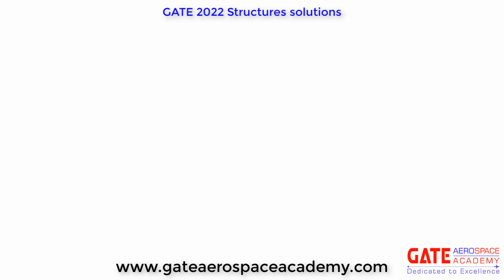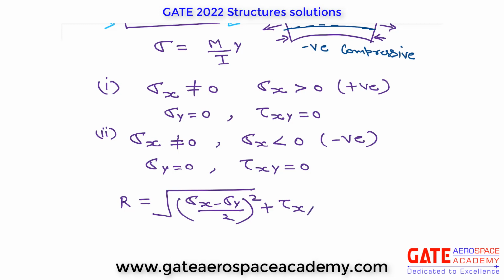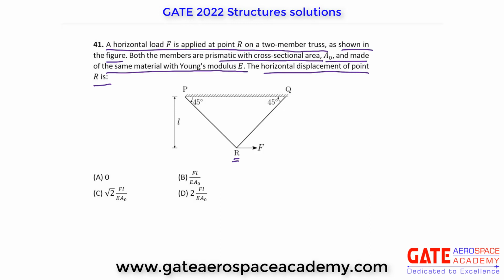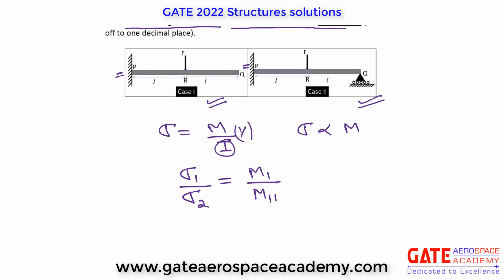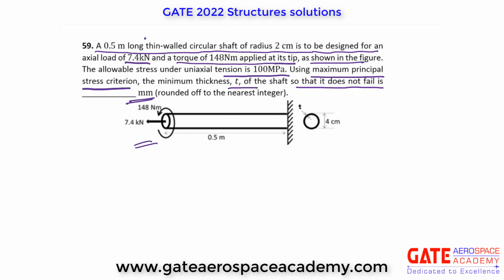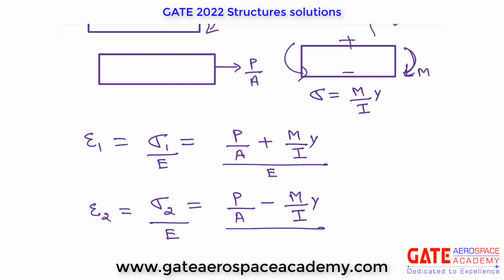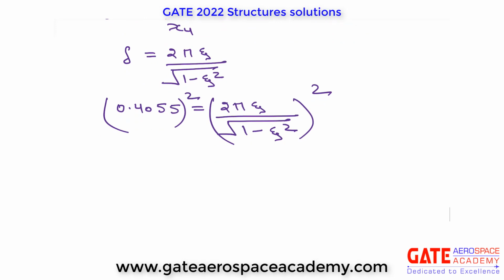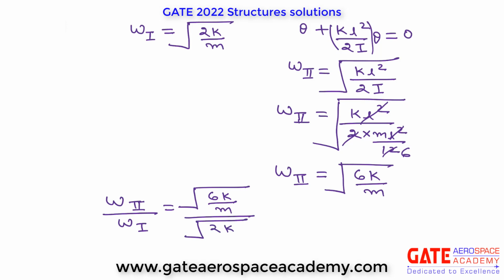GATE Aerospace 2022 Structures Solutions | GATE Aerospace Academy